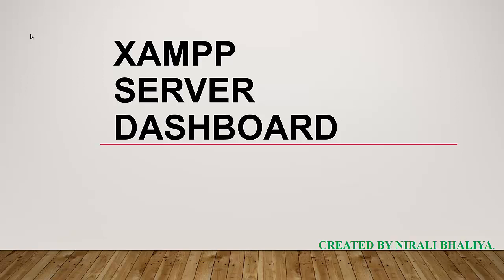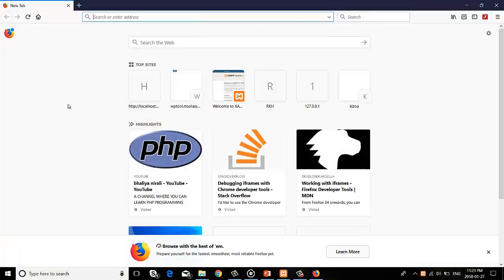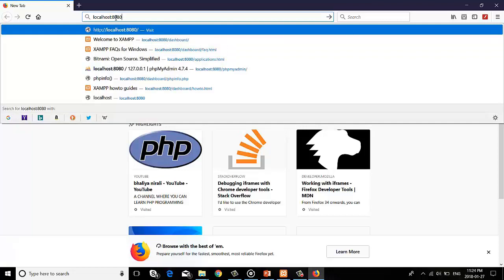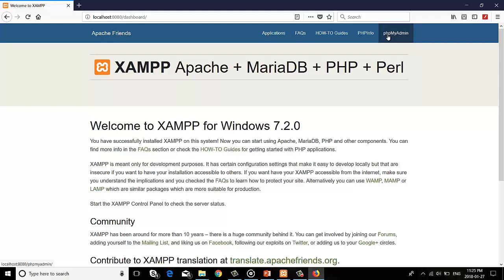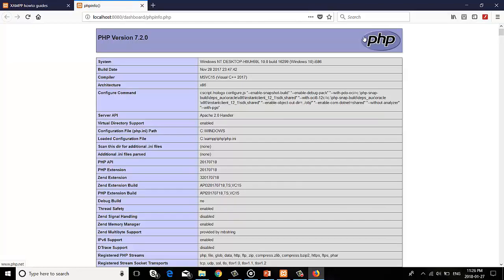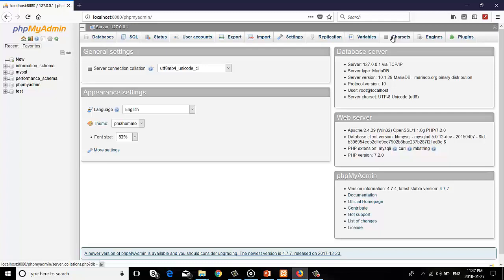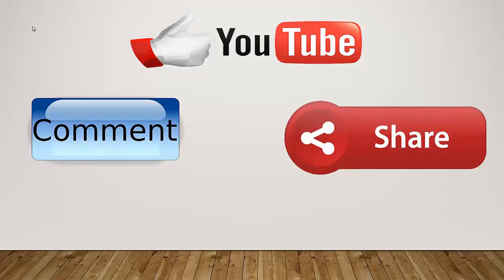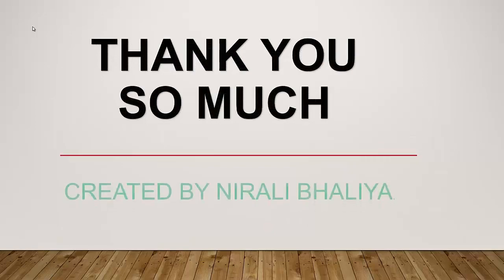XAMPP SERVER DASHBOARD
IN THIS VIDEO,I WILL EXPLAIN YOU DETAILS ABOVE XAMPP SERVER DASHBOARD.